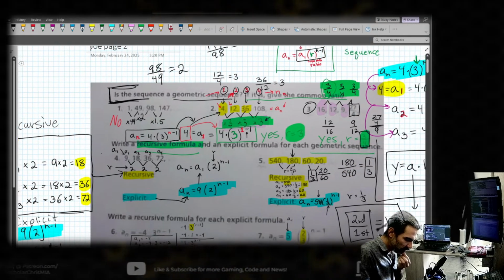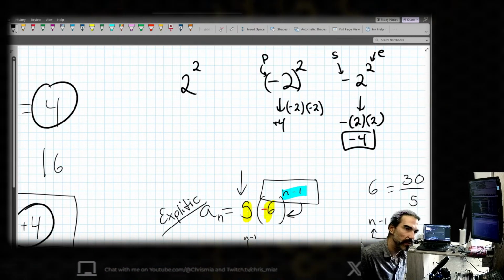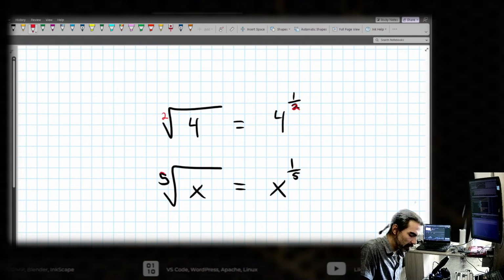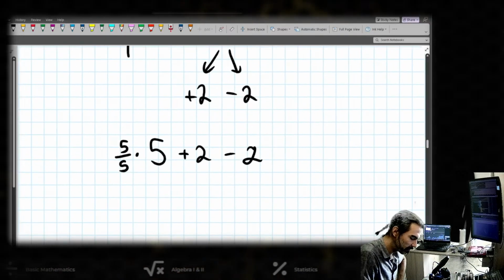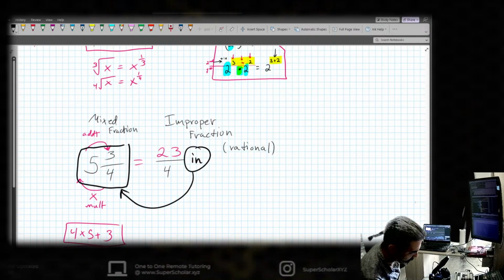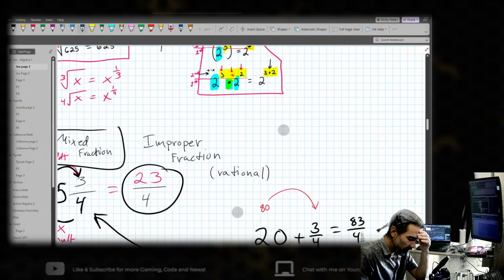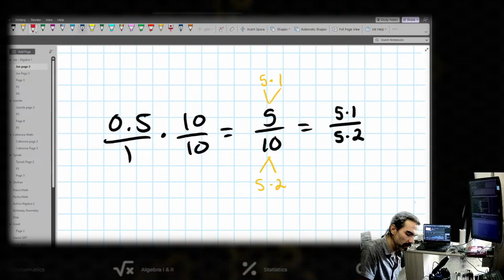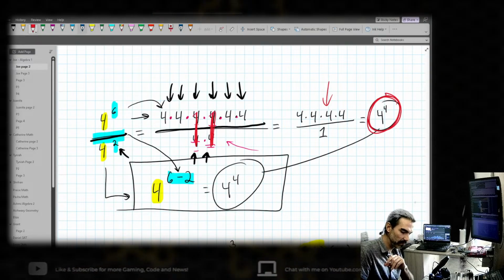Mathematics - Aglebra 1 -Office Hours - Student Work Reviews Part 2 - Session 1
Catch my Office Hours daily starting at 12PM US East  |  16:00 UTC

Like, Sub, and turn on Notifications for the next Office Hours and ask away!
Ask any questions, music and chill, or team up online!

Math, Algebra, Calculus, Trigonometry, Programming, Coding, AI, Data, Python, JavaScript

Updates to my teaching services below! With over 5000 students taught;

1 - Unlimited Photo help with math problems! Simply take a photo, send it to my email, discord, or messenger (all apps supported!) and i'll provide a detailed set of notes on the
problem in assisting the student in the Professors Office

2 - Unlimited Video help with math problems! Similar to the Photo help but in this case a full video recording of me going step by step to the solution of the problem!

3 - FREE trials available for both options above for a week, try it out, get math help, and choose whether to continue with my assistance!

I hope to be of help to all my of current students and future students! Remember I am also a top tutor assisting students with ADHD and other learning impedements! I make my sessions socially engaging, many times entertaining, and full of trivia to help the student pay attention and absorb as much information from our sessions as possible!